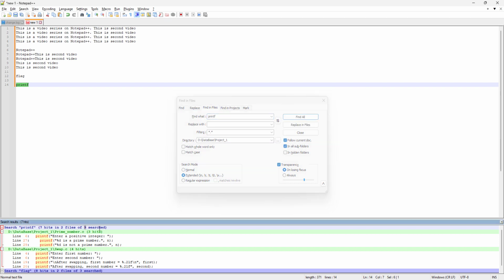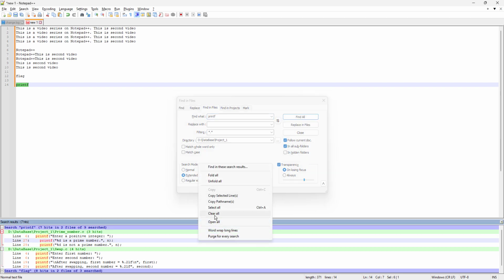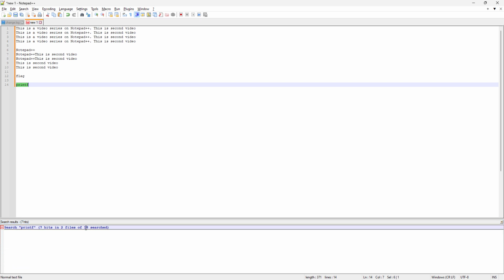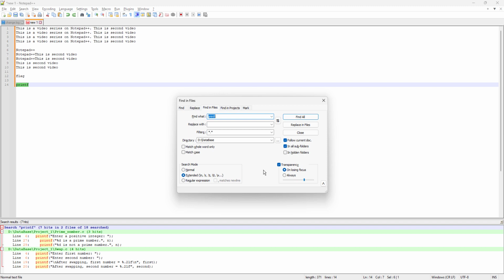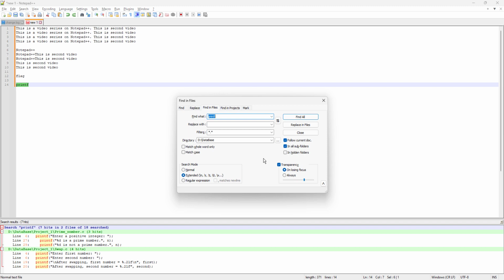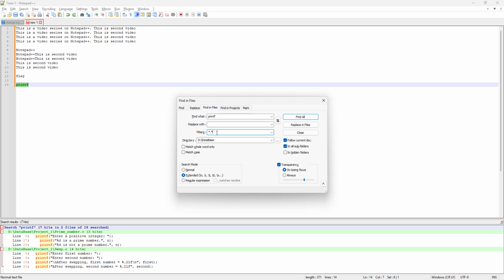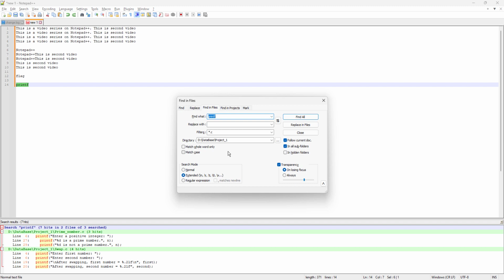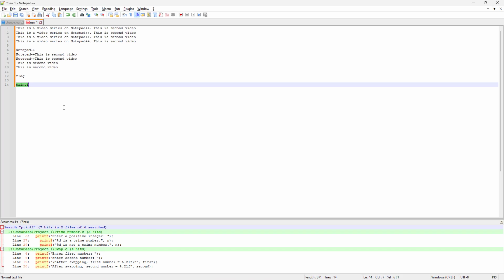How to Apply Filters in Find in Files in Notepad++ Text Editor- [Increase Your Productivity]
Increase your productivity by using Notepad++ Free Text Editor

- How to apply different filters to refine the files extension in Find in Files in Notepad++